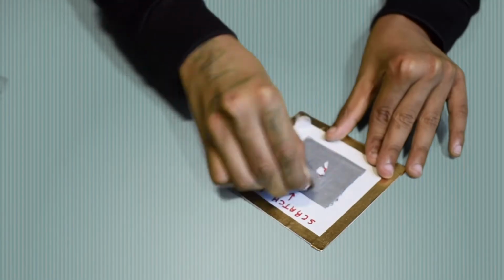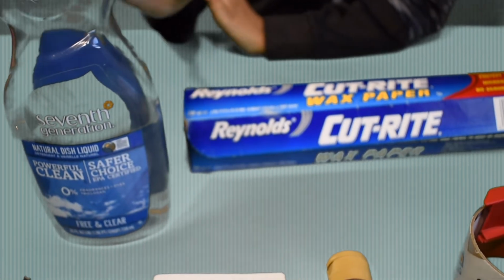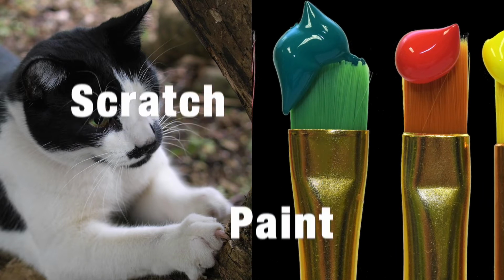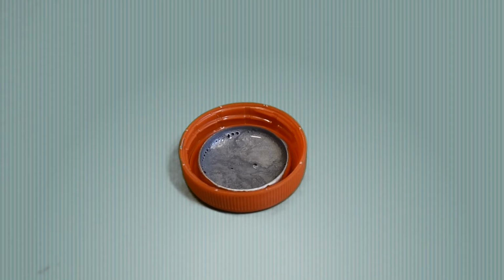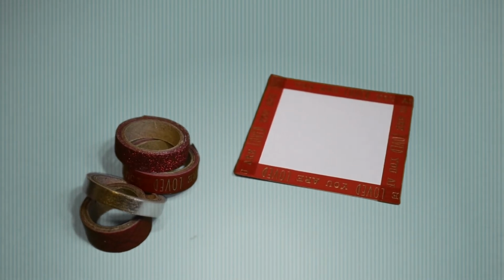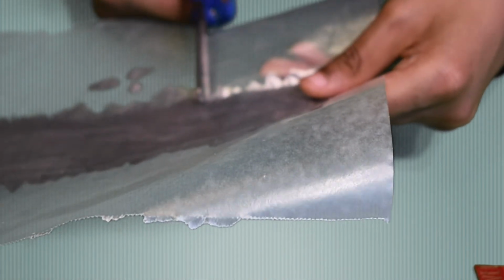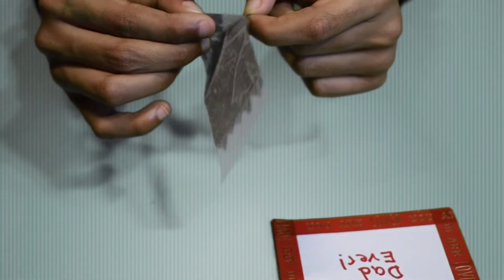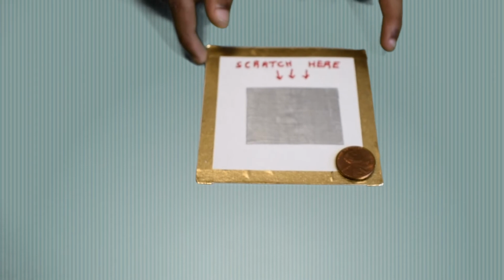Easiest DIY scratch off card for any occasion | Father's Day card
This is a simple DIY scratch off card. Its very easy and can be a last minute DIY card for Father's Day or any other occasion.It can be made for Mother's Day, birthday ,valentines day or just for fun!
It has secret messages which cab be revealed by using a coin. Isn't it so interesting!
It used simple ingredients like paint and dishwashing liquid.

Our channel is about science, crafts and art.

Its a place where science meets art,
and where science meets craft,
and where craft meets art.

Please leave your comments in the comments section.

Check out other videos for simple experiments and craft.

Parental guidance is required if necessary.

Music from iMovie or/and Youtube studio.
B roll videos from Pixabay.